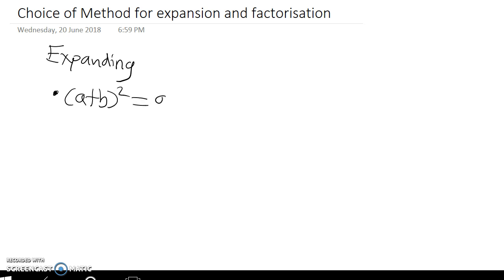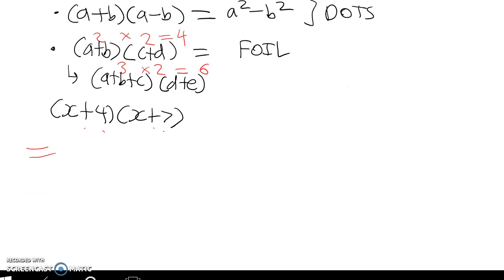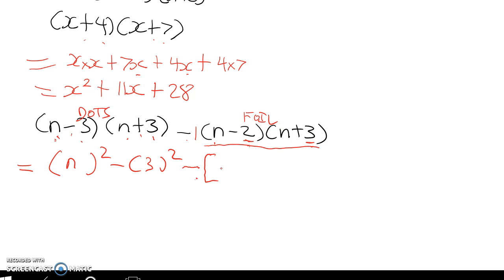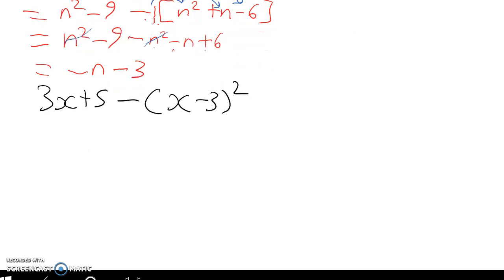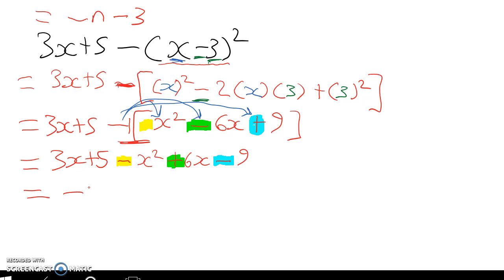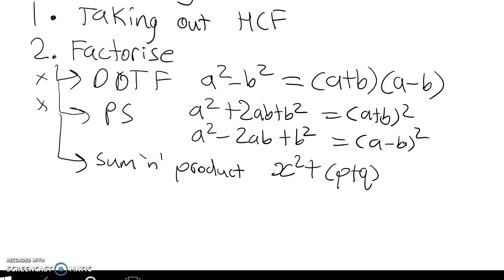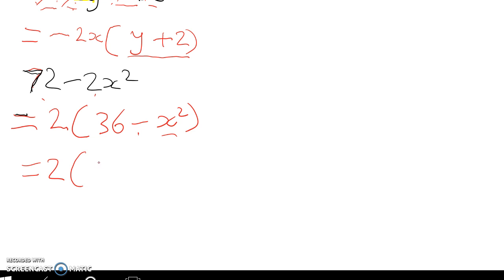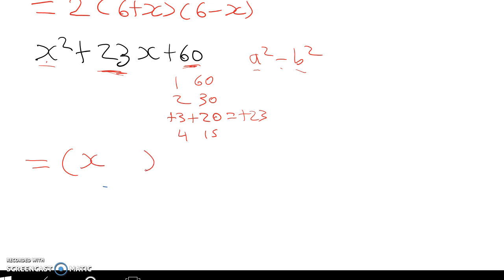Choice of method for expansion and factorising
The expansion and factorization patterns: perfect squares, difference of two squares, and sum and product are used for different expressions. The method describes what pattern is appropriate for what type of algebraic expression.

As always, please leave any feedback in the comments below :)